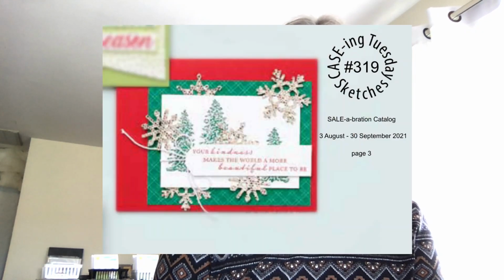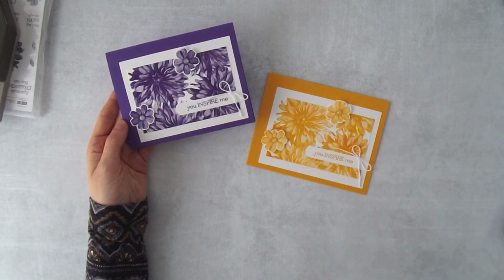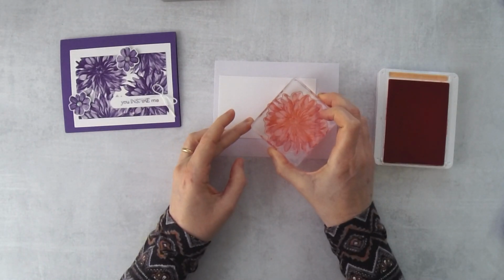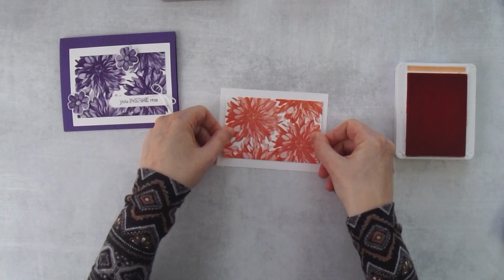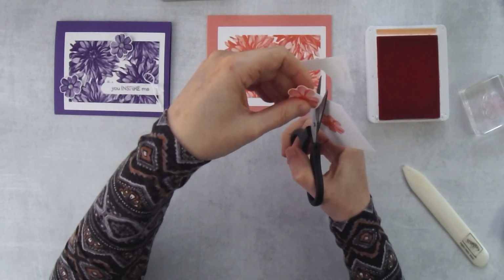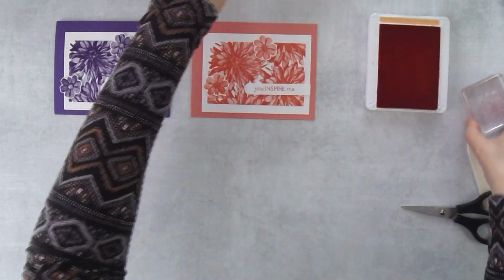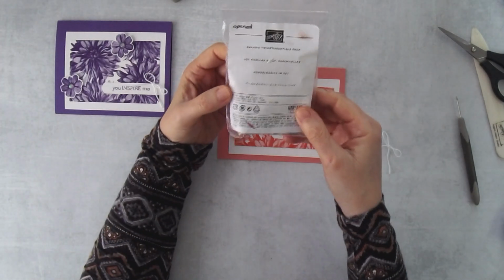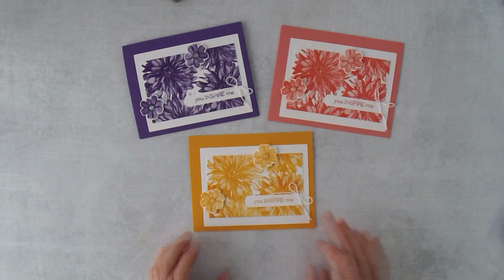Delicate Dahlias Monochromatic Cards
Join me as I stamp a card using the Delicate Dahlias Bundle from Stampin’ Up.